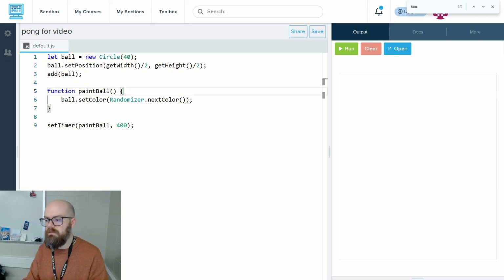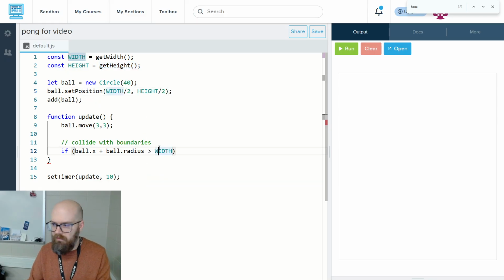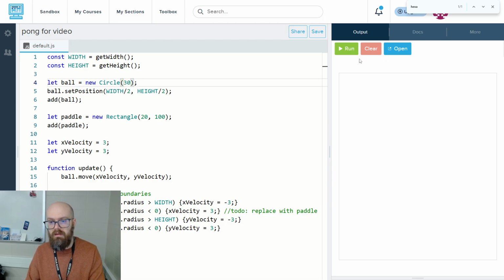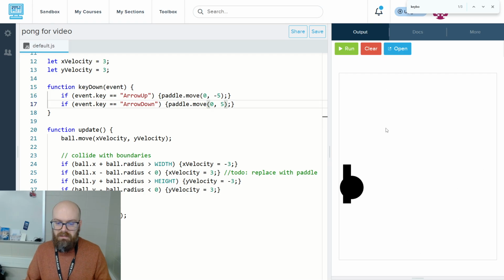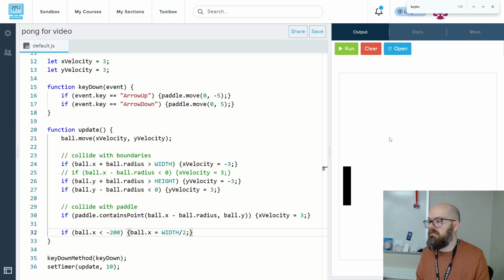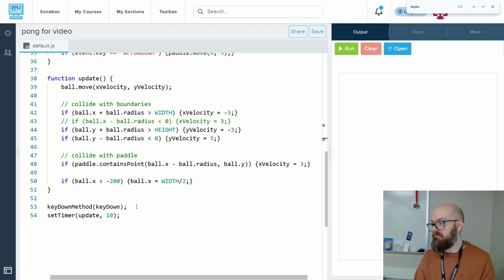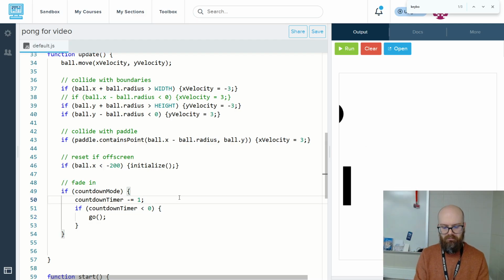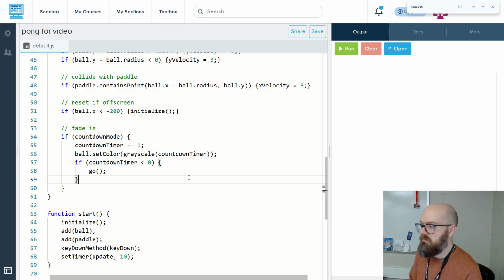Pong in CodeHS JavaScript Graphics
project for class, seems fun so far